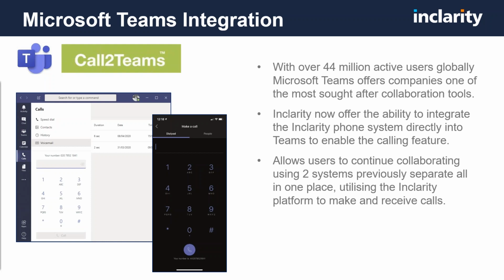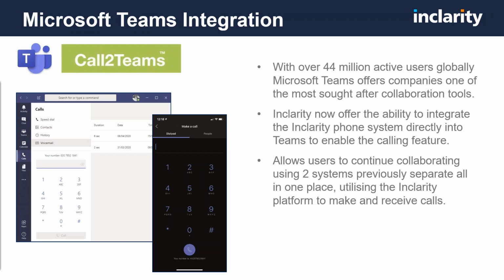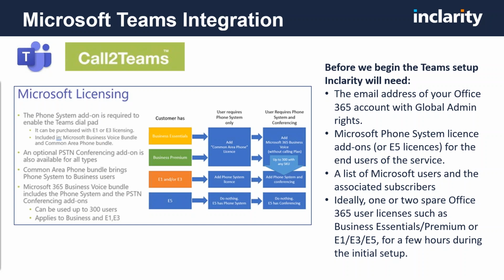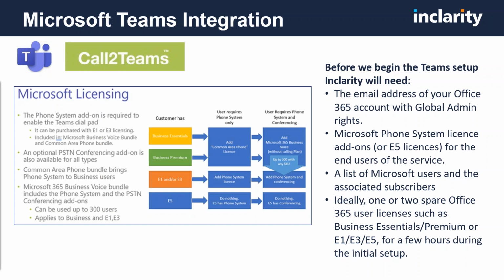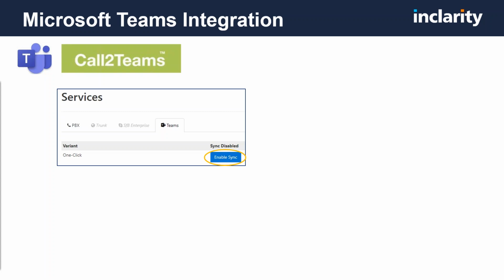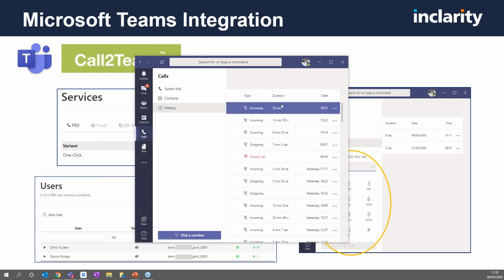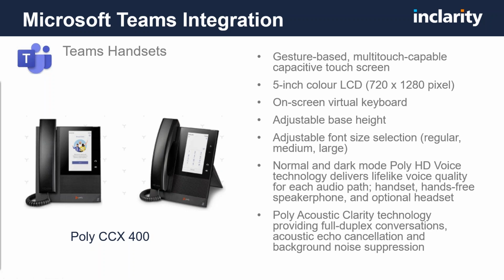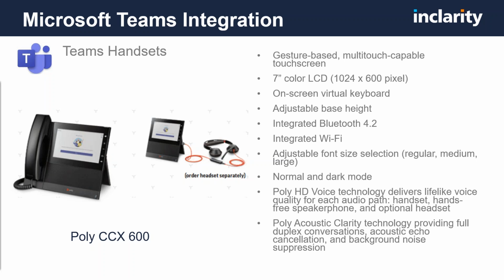2020 05 06 11 01 Inclarity Partner Webinar Microsoft Teams Integration 1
Working alongside Qunifi, experts in Unified Communication integration management, and their Call2Teams™ Microsoft Office 365 voice integration service, Inclarity’s phone system now interfaces with the Calls feature within MS Teams.